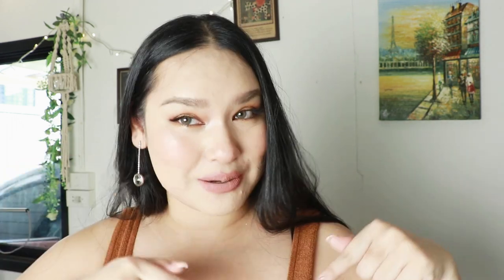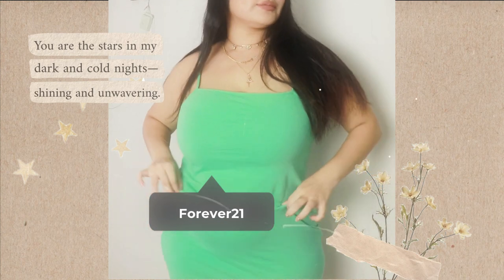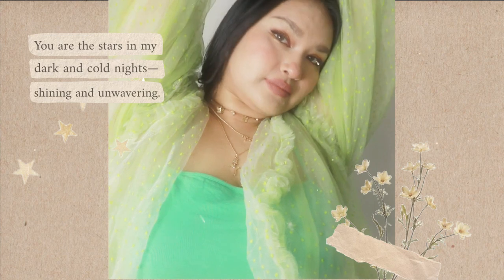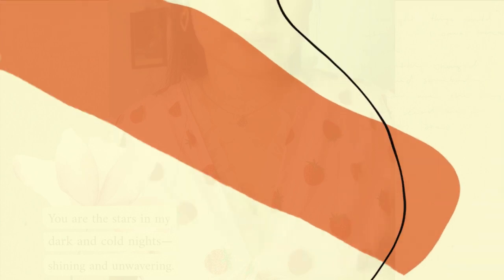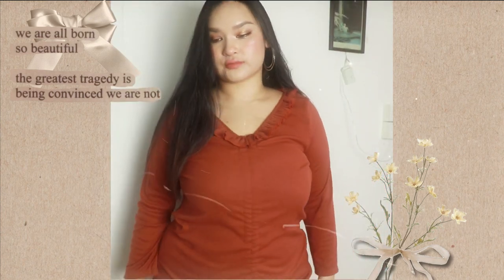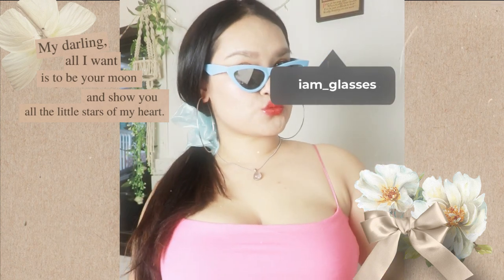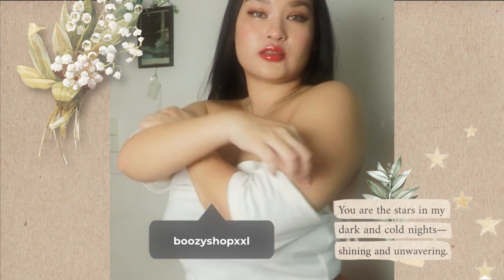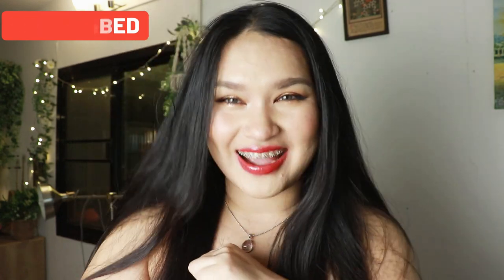น้ำหนักขึ้น ใส่อะไรดี ? เทคนิคใส่เสื้อผ้าสาวอวบ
มาแล้วจ้า หลังจากที่ห่างหายเรื่องของเสื้อผ้ามานาน
วันนี้มาพร้อมกับหัวข้อ Plus size outfits ที่เหมาะสำหรับสาวอวบ
หรือ ช่วง lock down มีความน้ำหนักขึ้นตั่งต่าง มาดูการเลือกเสื้อผ้ากันดีกว่า
ใส่ยังไงให้สวย ไม่น่าเบื่อดีนะ
ถ้าอยากรู้ล่ะก็ ไปดูกันเลยจ้า !!